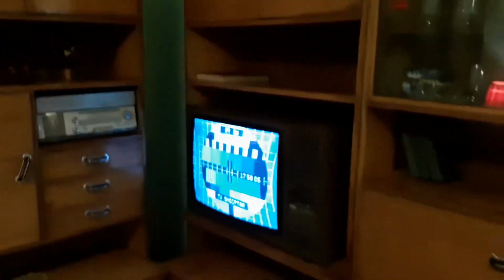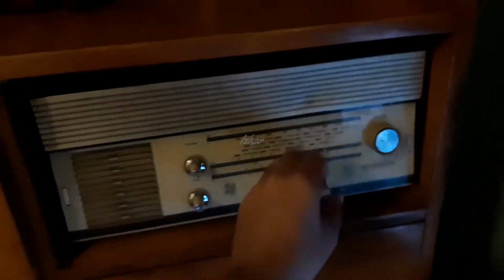Tirana Albania 🇦🇱 BunkArt1 - Part 4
BunkArt 1

After the inauguration, in June 1978 by the dictator Enver Hoxha, opened to the public the anti-nuclear bunker built by the communist government. A 5 floor palace underground, with 106 rooms and an assembly hall, now turned into an historical and art centre called "BUNK'ART". The passageways, the areas provided for the meetings of the General Staff of the Army in case of war, the rooms where was thought would sleep the communist exdictator Enver Hoxha and the former Prime Minister Mehmet Shehu in case of a nuclear attack, the gigantic hall dedicated to the meetings of the political Bureau which contains also an Albanian typical Buffe are transformed into a video museum exhibition and into art. Starting from April 2016, BUNK'ART is now made permanent, turning into a unique attraction site for tourists in the region, showing the Albanian life during the 45 years of communism.